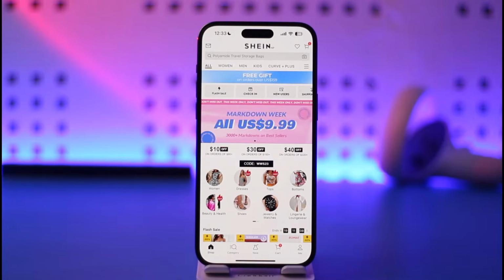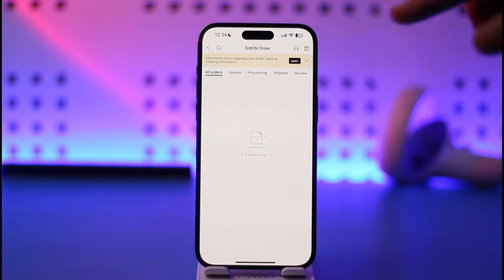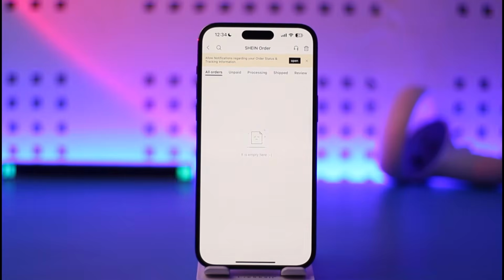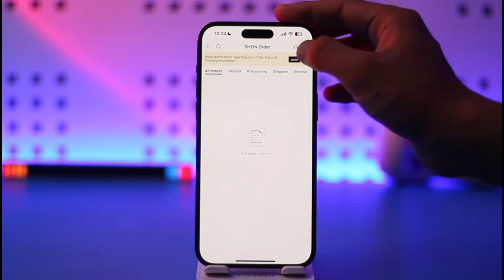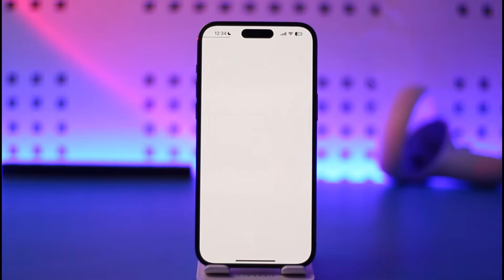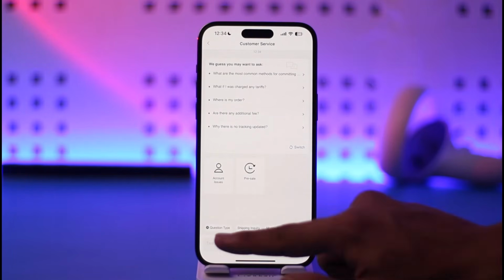How to Cancel your Shein Order !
➜ This video guides you through an easy step-by-step process to cancel your Shein order. So make sure to watch this video till the end.

~ Chapters:
0:00 Introduction
0:10 Things to Note
0:50 Cancel your Shein Order
1:22 Conclusion